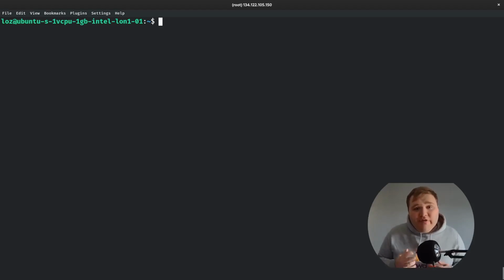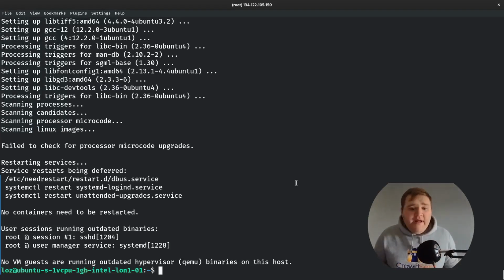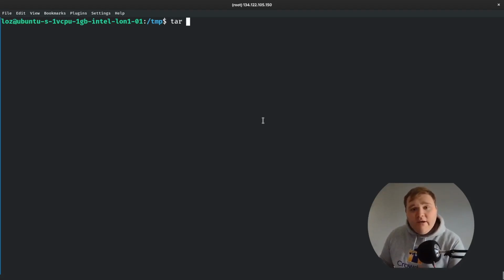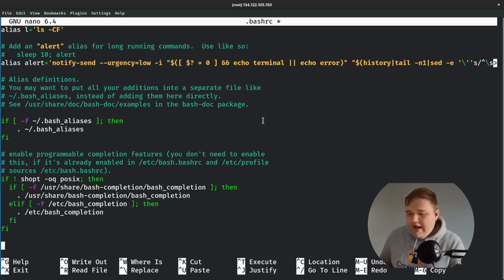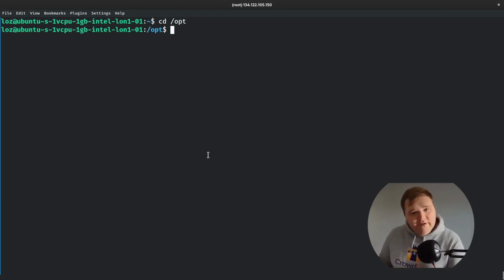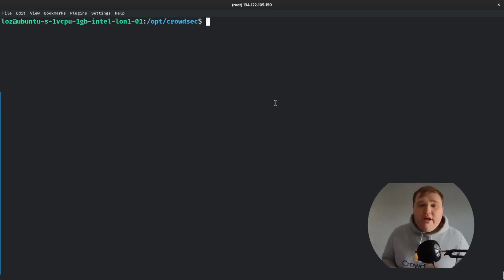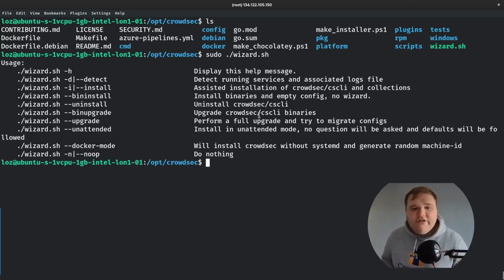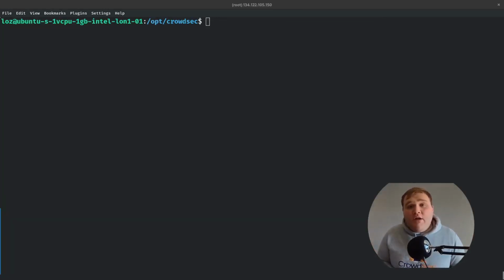How to build CrowdSec (3 Easy Steps!)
In this video our support specialist goes over how to build CrowdSec from source in 3 easy steps!

TIMESTAMPS:
00:00 - Start
01:00 - STEP 1: Build Dependencies MAKE, GCC, GOLANG
05:35 - STEP 2: Clone and build
07:50 - STEP 3: Wizard Install

CrowdSec is a CTI tool leveraging crowdsourced data to identify and block malevolent IPs in real-time, worldwide.

to find out more!

And, if you like what we do, let us know about it with a review on G2